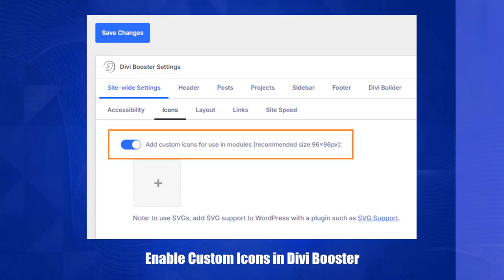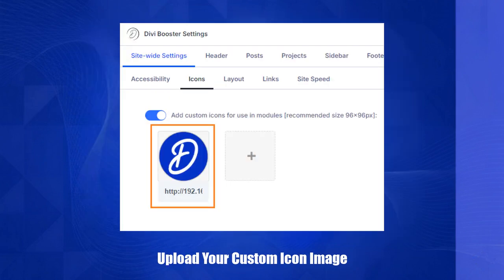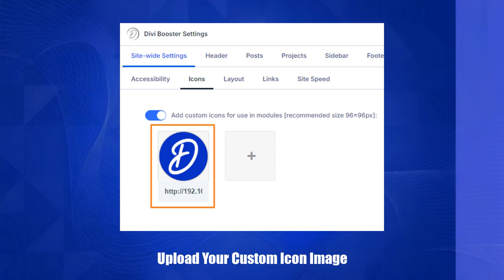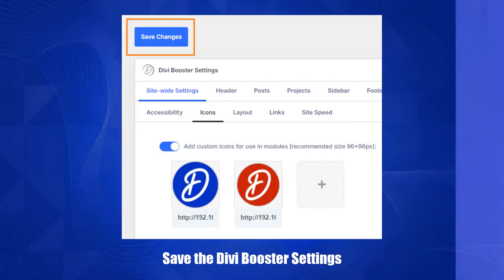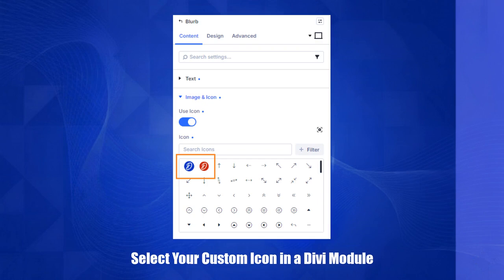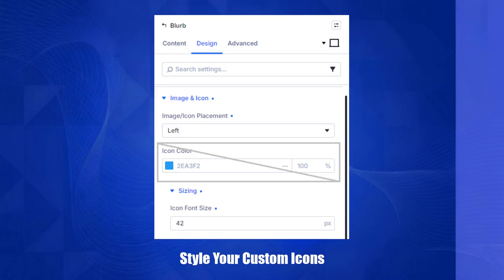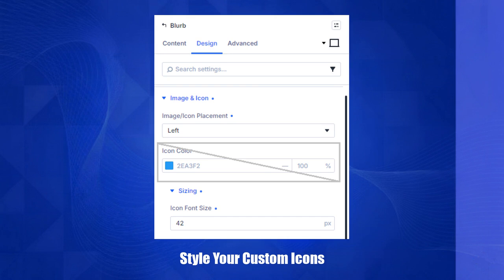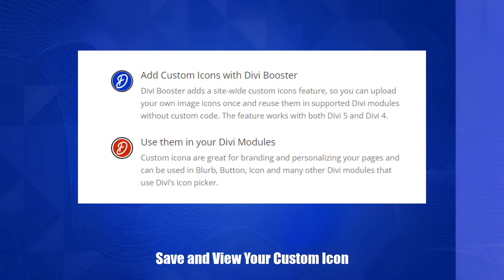How to Add Custom Icons to Divi Modules – Divi 5 & Divi 4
Divi includes a large set of built-in icons, but sometimes you need your own – such as a client logo, brand icon, product icon, or custom graphic that isn’t included in Divi’s default icon set.

In this guide, I’ll show you how to add custom image icons to Divi’s module icon picker using Divi Booster. This lets you upload your icons once and reuse them across supported Divi modules, without creating a custom icon font.